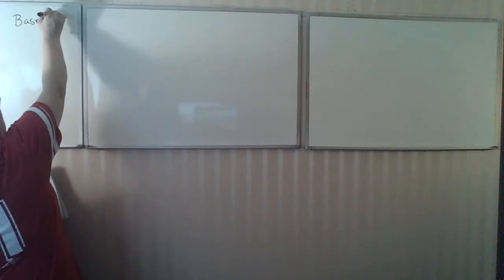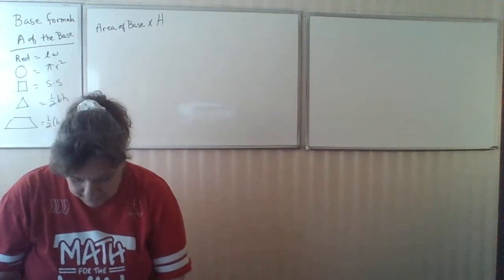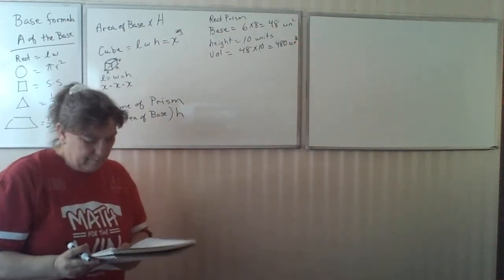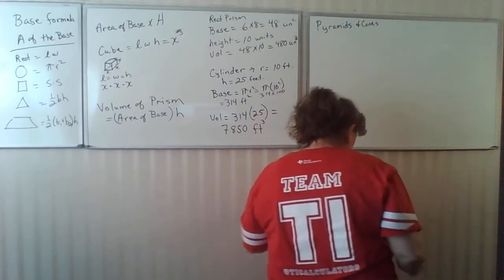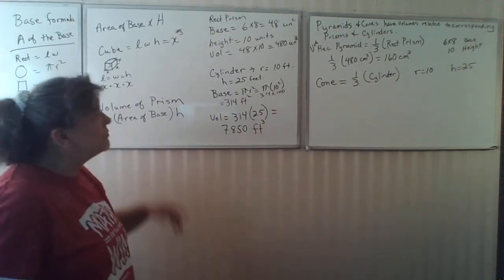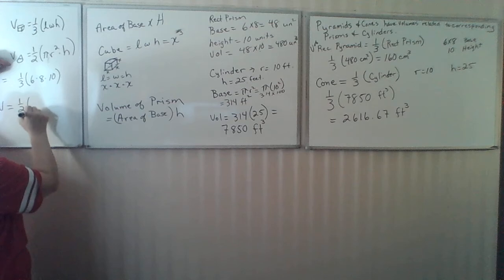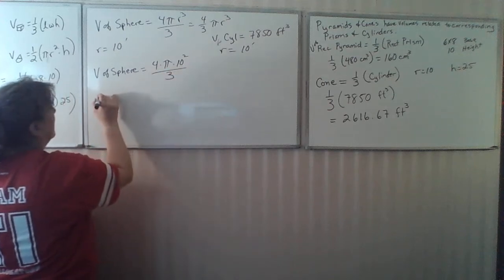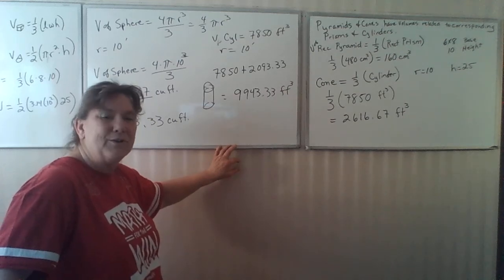Math 115 HW 8 Part A Volume of 3 Dimensional Solids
Math 115  HW 1  video works with the Volume of the solids. It gives the formulas for all the most common prisms as well as gives the formulas for the pyramid that  relates to its associated prism.